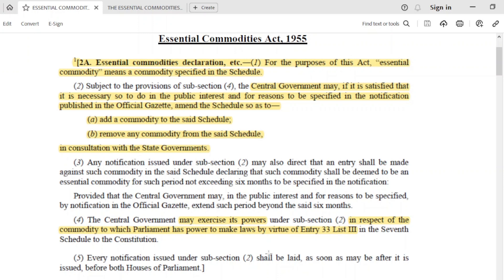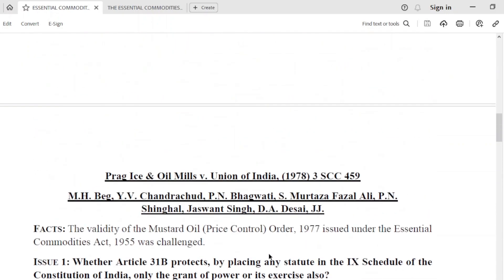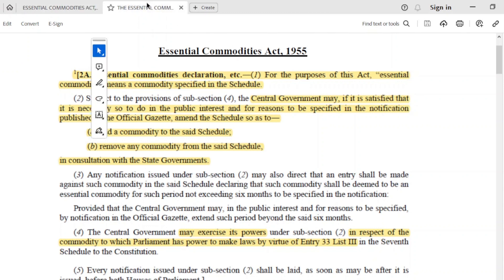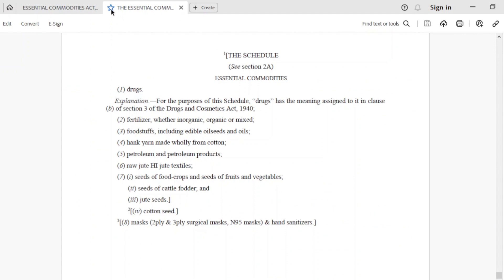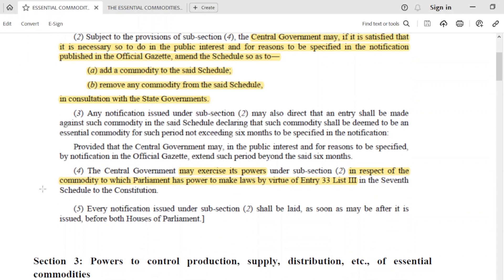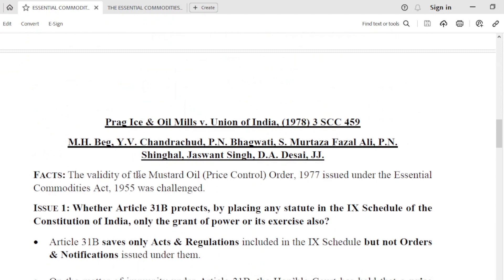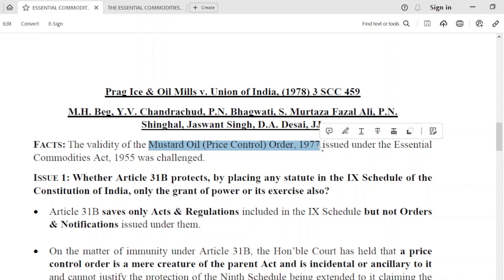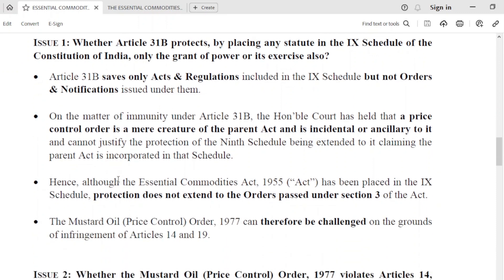Essential Commodities Act, Prag Ice And Oil Mills vs Union of India | Shree Meenakshi Mills vs UOI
Section 2A, Essential Commodities Act
Shree Meenakshi Mills vs UOI
Section 3, Essential Commodities Act
Prag Ice And Oil Mills vs Union of India